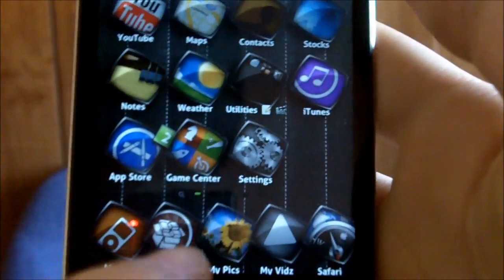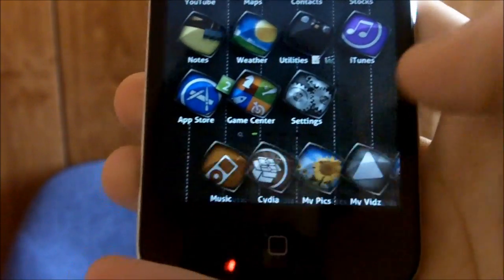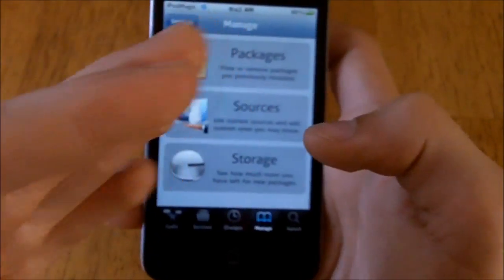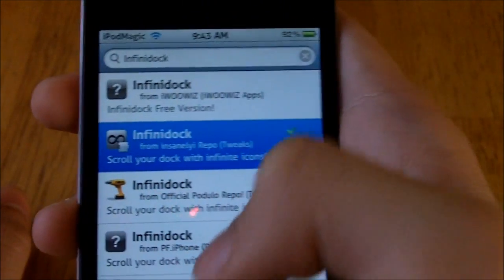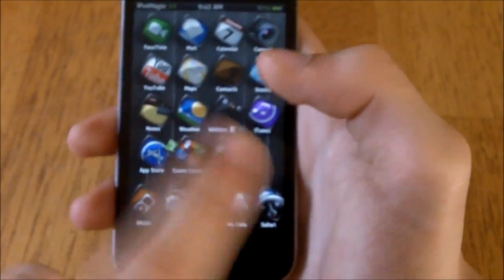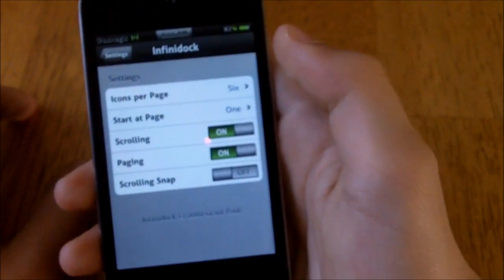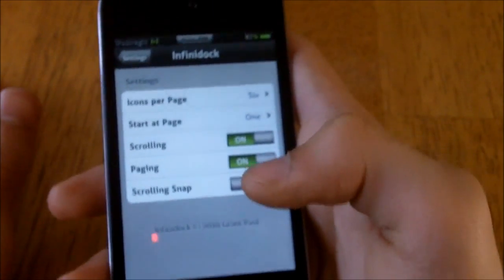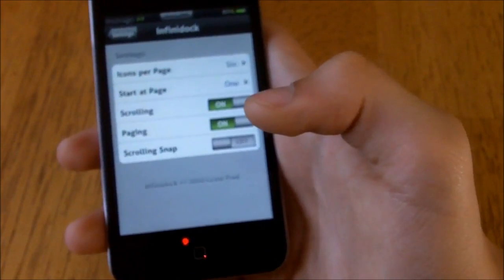Infinidock: Get A Scrolling Dock With Infinite Icons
Hey Guys, I wanted to make a video today to show you this cool tweak that allows you to get a cool Scrolling Dock, but wait there's more!! You can put infinite apps in your dock from a range from 1-10 apps in your dock and WAY MUCH MORE!!! Thanks =-)